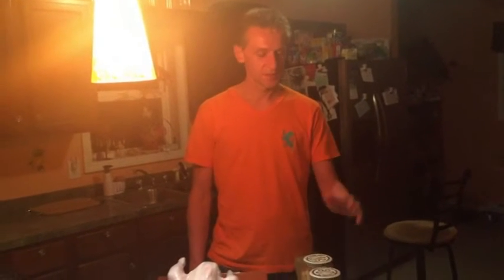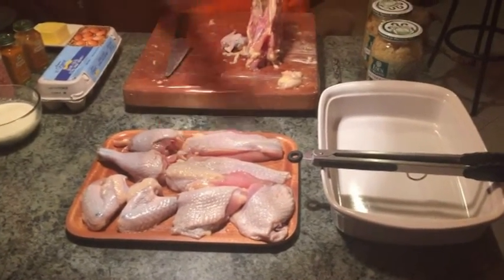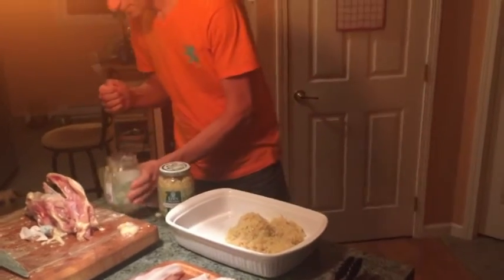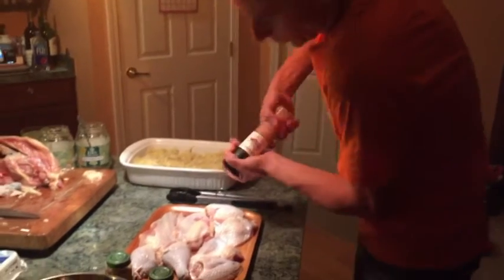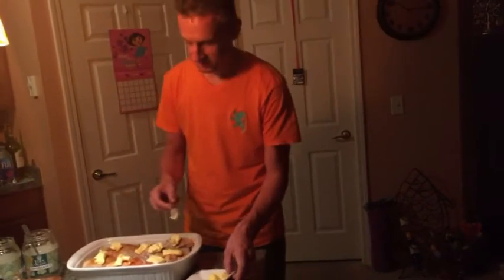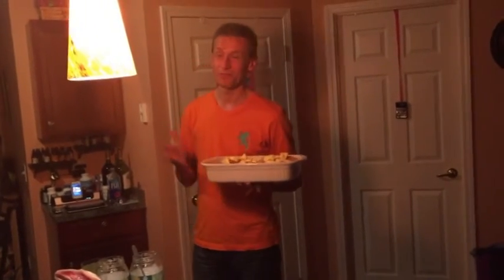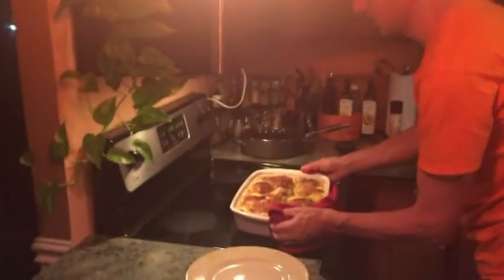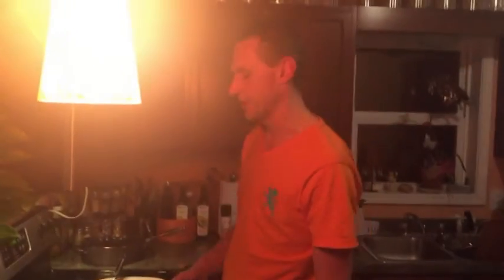Recipe For Sauerkraut Lovers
Facebook ▬► Peter Jajcay
...or in person at my restaurant
Peter's Europa House
1023 US 6
Milford, Pennsylvania 18458